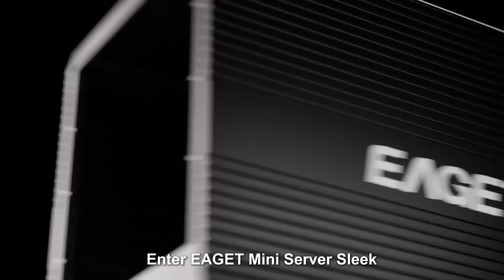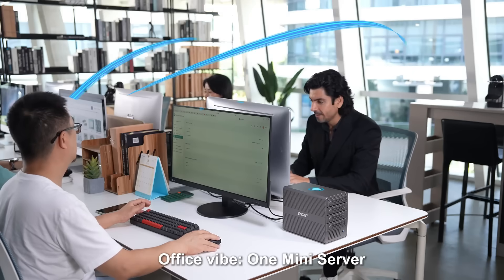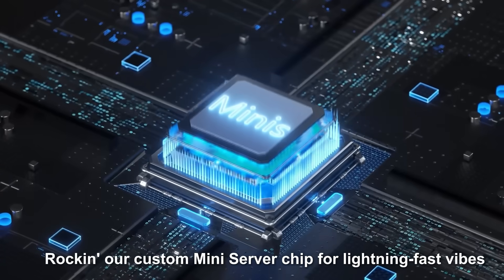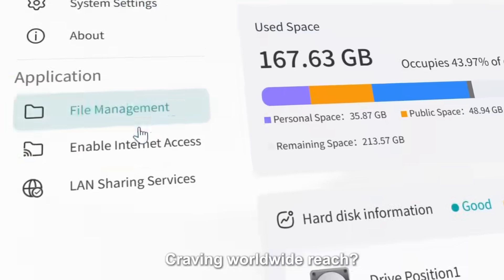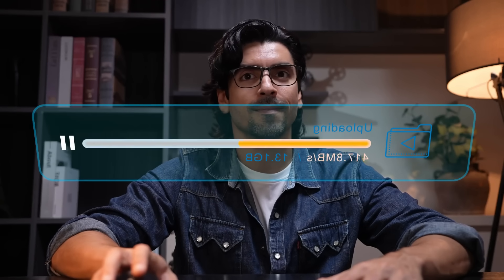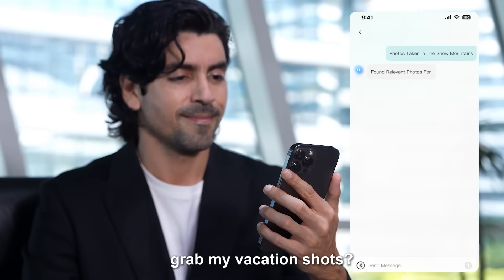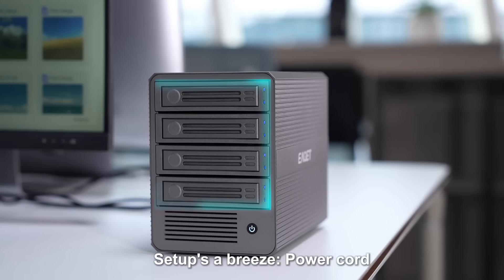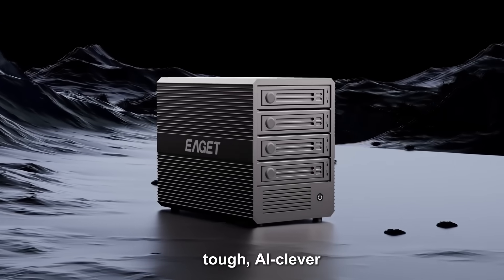Now on Kickstarter: Own Your Cloud - The AI Mini Server for True Data Freedom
Own Your Cloud - The AI Mini Server for True Data Freedom
Now Trending In Technology: Own Your Cloud - The AI Mini Server for True Data Freedom